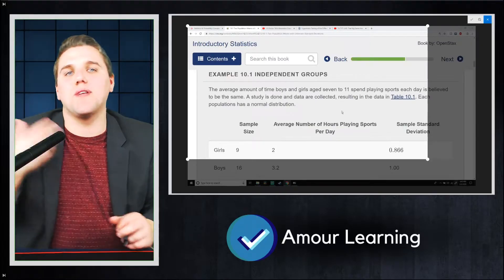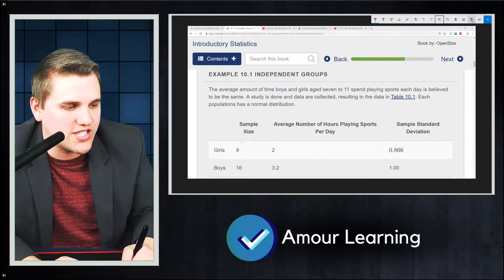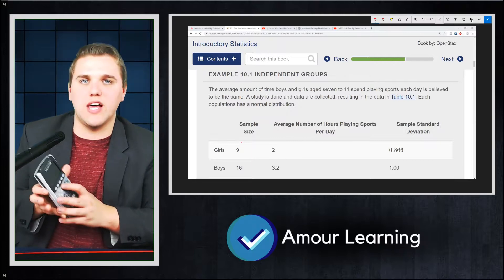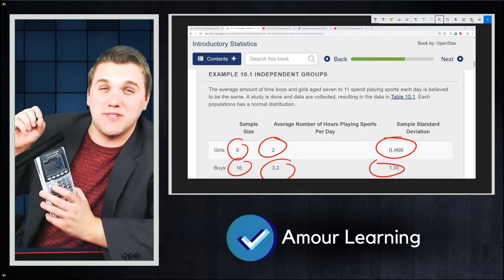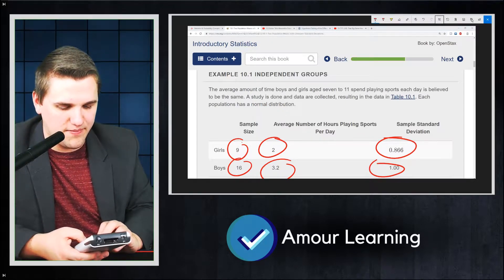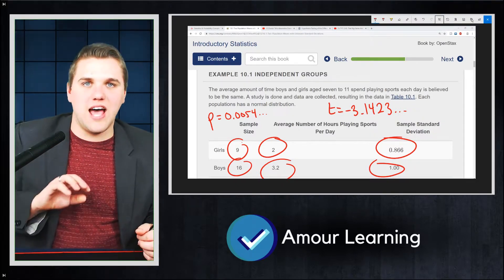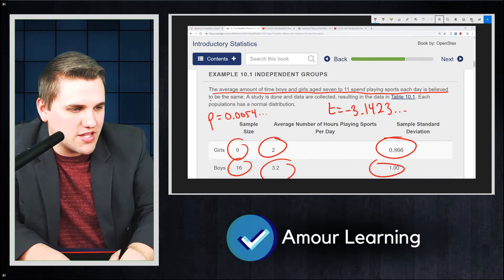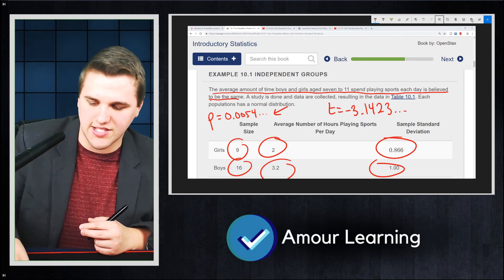How To Do A T-Test For Two Independent Samples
Lex Fridman Studies often compare two groups. For example, researchers are interested in the effect aspirin has in preventing heart attacks. Over the last few years, newspapers and magazines have reported various aspirin studies involving two groups. Typically, one group is given aspirin and the other group is given a placebo. Then, the heart attack rate is studied over several years.

There are other situations that deal with the comparison of two groups. For example, studies compare various diet and exercise programs. Politicians compare the proportion of individuals from different income brackets who might vote for them. Students are interested in whether SAT or GRE preparatory courses really help raise their scores.

You have learned to conduct hypothesis tests on single means and single proportions. You will expand upon that in this chapter. You will compare two means or two proportions to each other. The general procedure is still the same, just expanded.

To compare two means or two proportions, you work with two groups. The groups are classified either as independent or matched pairs. Independent groups consist of two samples that are independent, that is, sample values selected from one population are not related in any way to sample values selected from the other population.